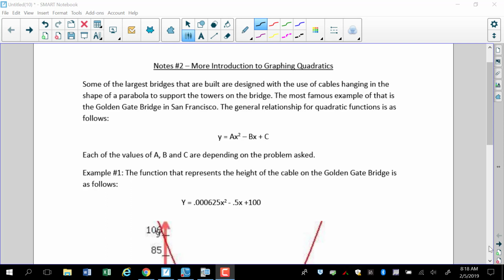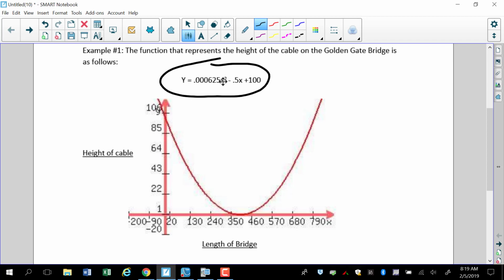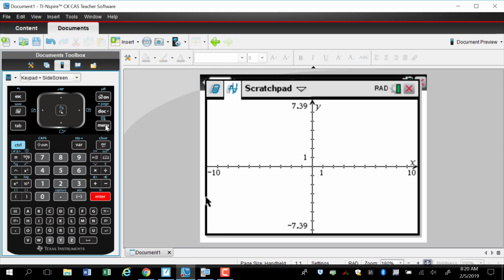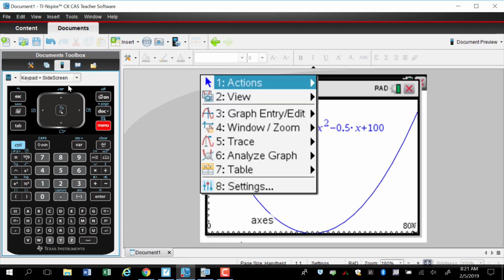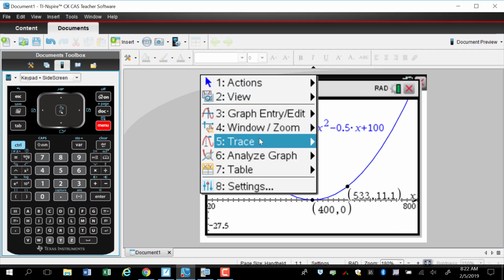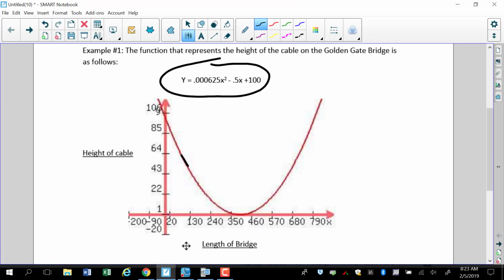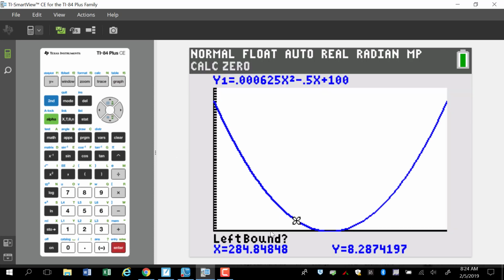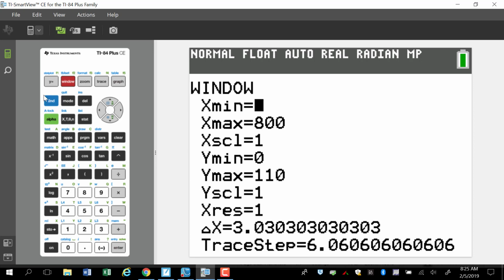more introduction to quadratics